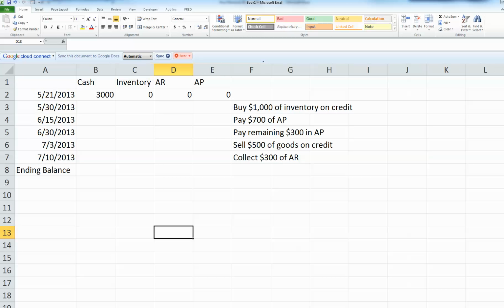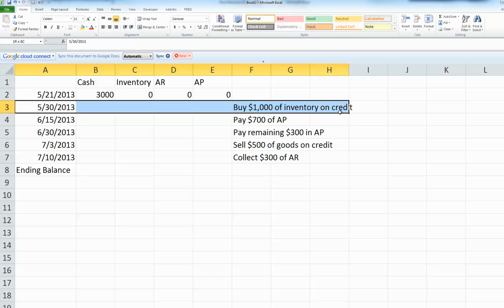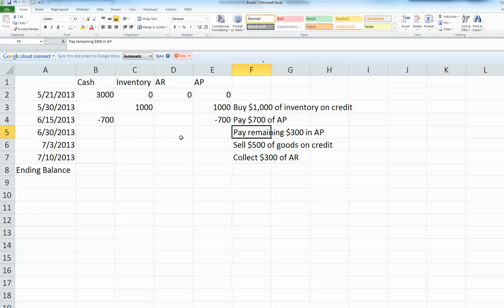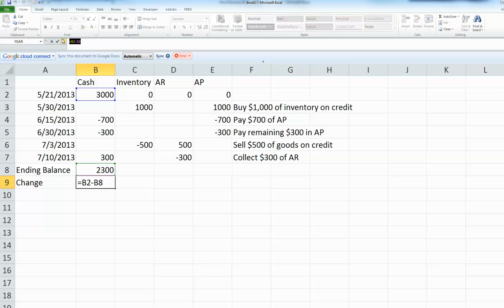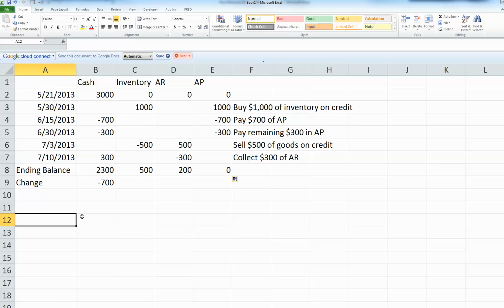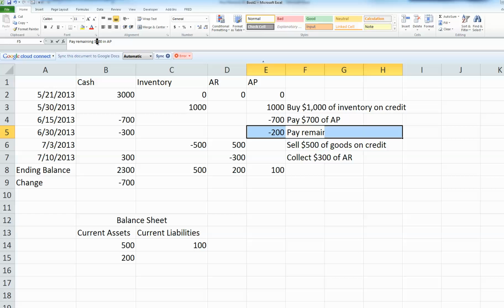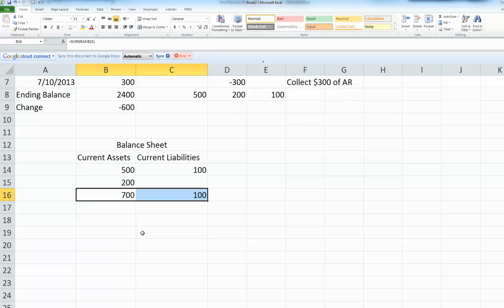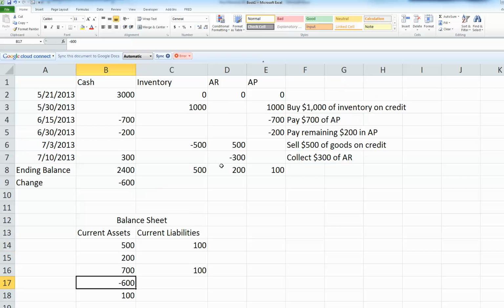MBA 505 Video Lecture 1 Working Capital Changes)